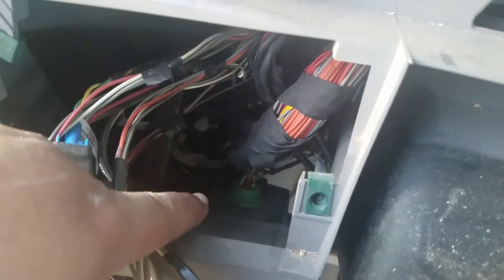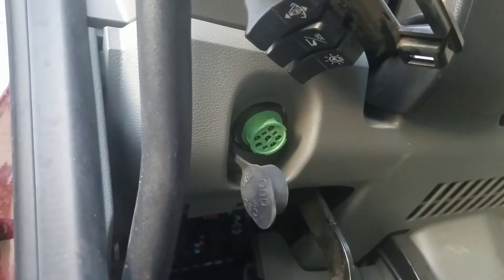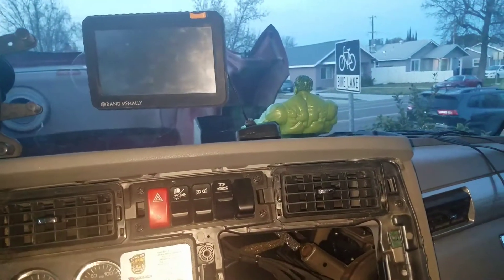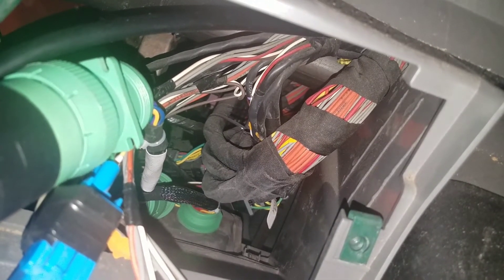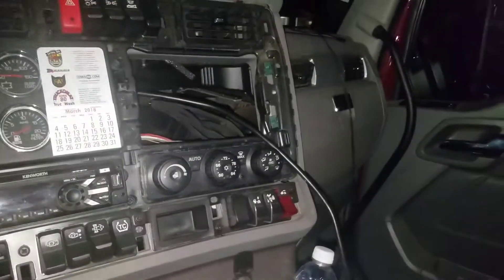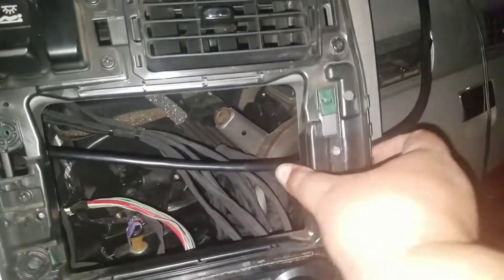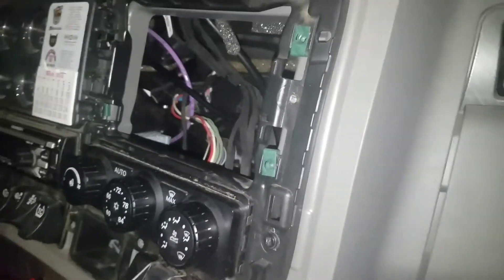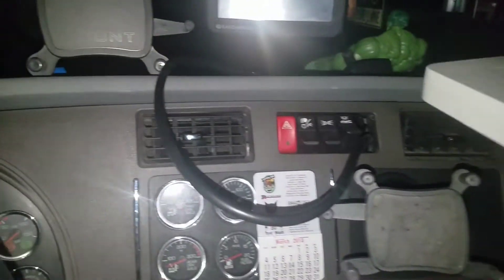ELD installation in 2017 Kenworth T680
Just showing how I installed my keep trucking Eld behind the dash so you don't have wires all over the place.